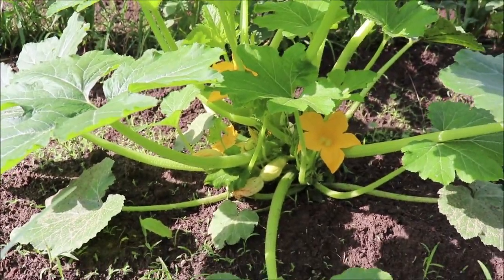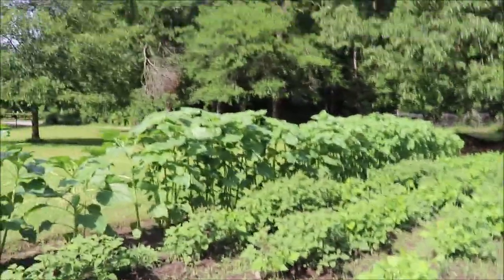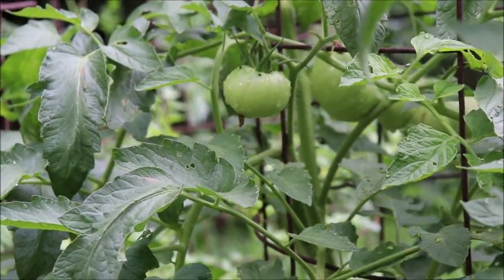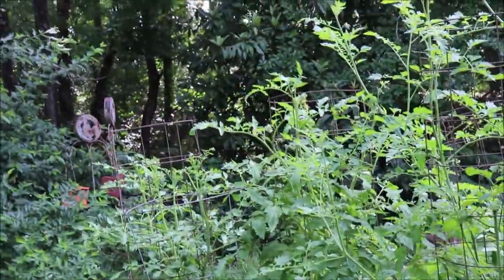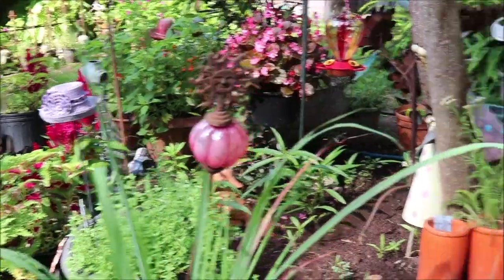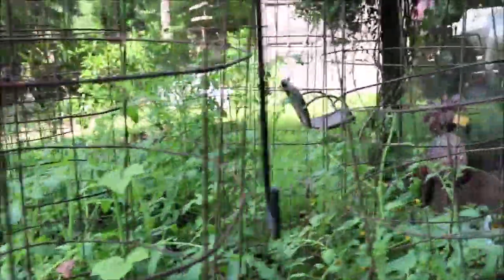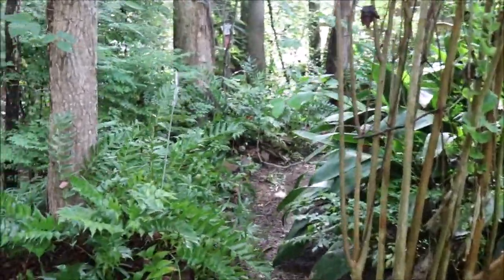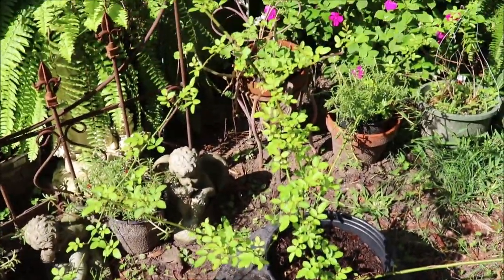#279 Garden Stroll and Update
Come walk with me and look at the wonderful growth in the garden! Everything looks amazing. birds are singing. and the hens are dying to get into the pictures!!!